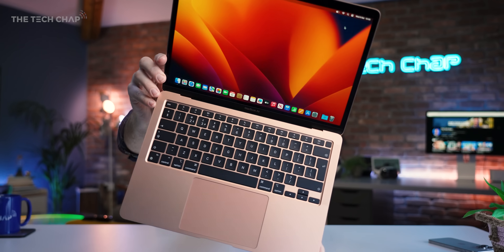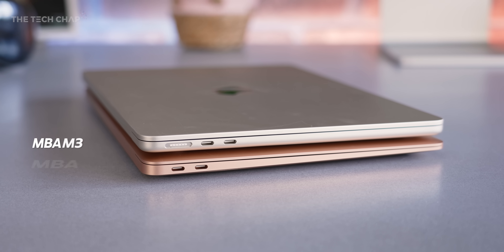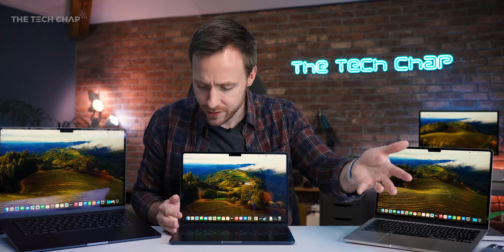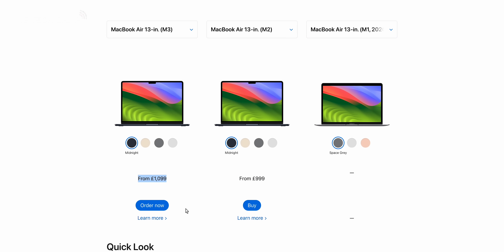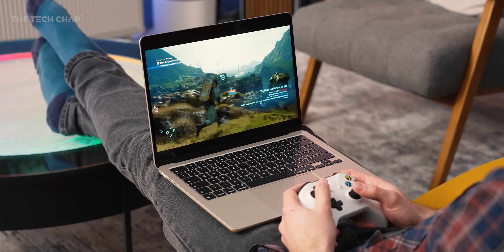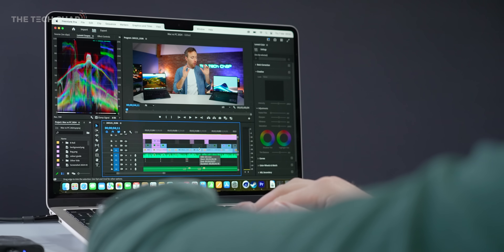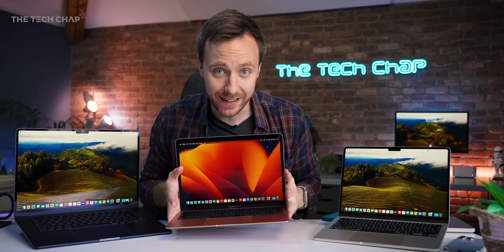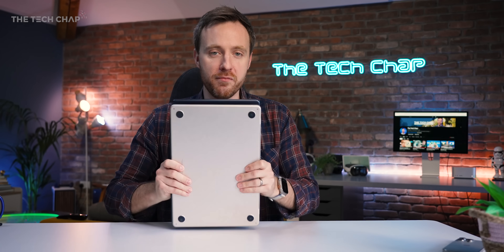MacBook Air M3 REVIEW - Watch Before You Buy... [M1 vs M2 vs M3]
Is the 2024 MacBook Air with M3 worth buying? I'm reviewing the 13 & 15" MBA M3 and comparing it to the MBA M1 & M2 to find out!
▶ MA M3 (UK)